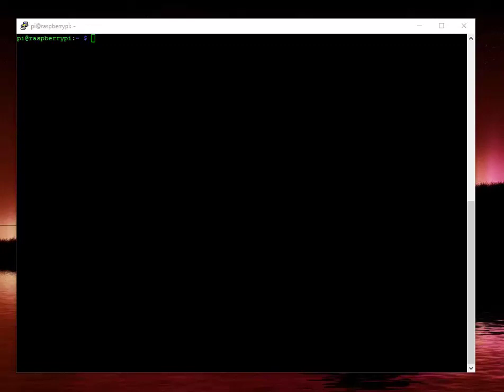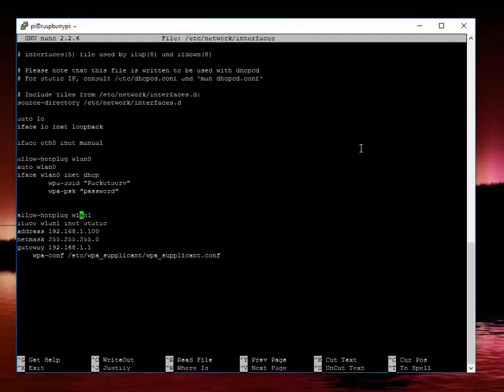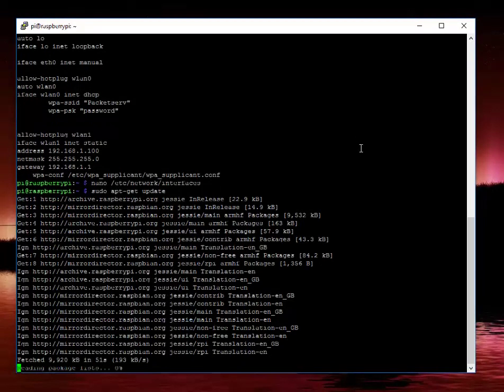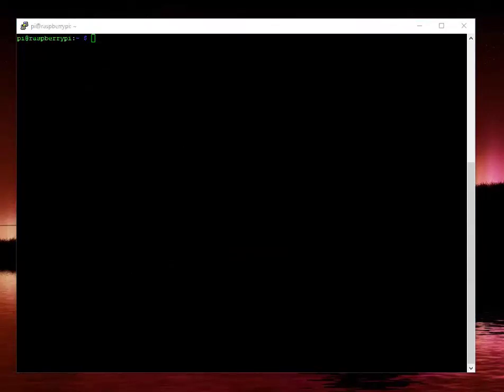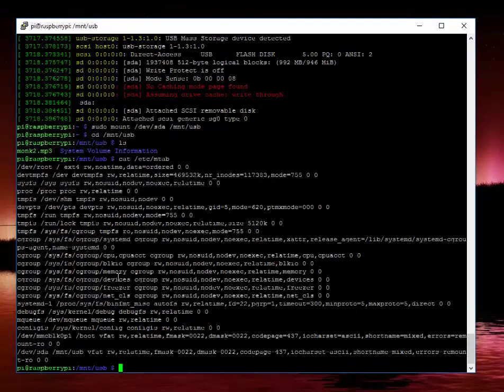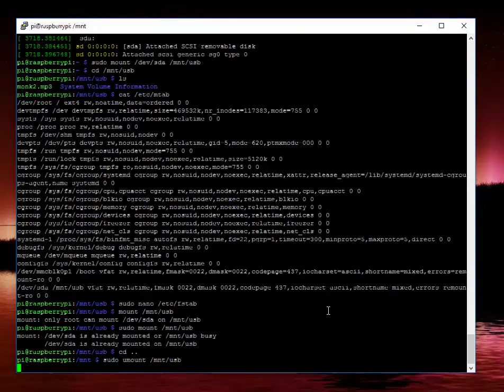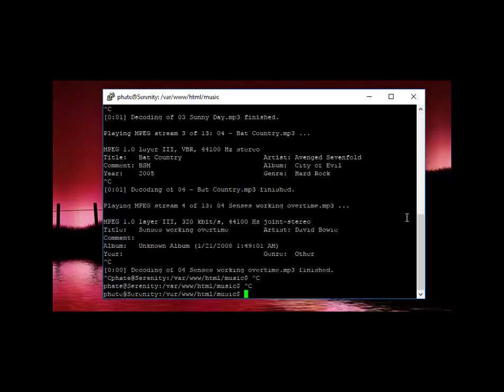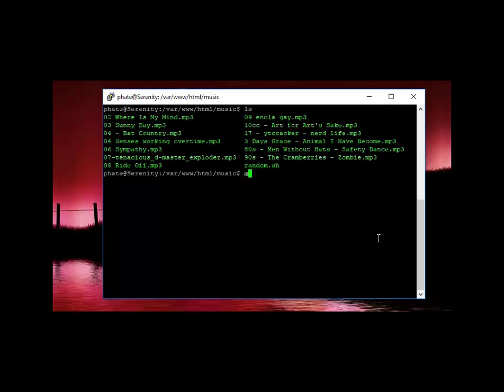No music or mp3 player? No problem! - Pi can do it!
In this we show you how to set up the raspberry Pi as an mp3 player...the video is a bit long for most so here is a breakdown:

- Set wireless up with Pi to connect to phone teather
  (Put information in /etc/network/interfaces)

- Install mpg123 for music playback
  (sudo apt-get install mpg123)

- Mount flash drive automatically for playing music
  (edit /etc/fstab )

- Hook up backup battery and turn on Pi.

- Play more than 1 mp3 at once
   In order: 'mpg123 *.mp3'
   randomly: 'find . -iname "*.mp3" | mpg123 -Z --list -'

I noticed that in the video i neglect to show what application i used on the mobile, it was connectbot - It's free on the play store. Alternatively any ssh client will work fine just connect to the IP you configured for your pi.

As you may tell at the last bit of the video i was a bit ill, getting better now and should be adhering to a better schedule to get them out a lot quicker.

If there is any requests, tips or questions just drop them down in the comments and i'll get to them as soon as possible.